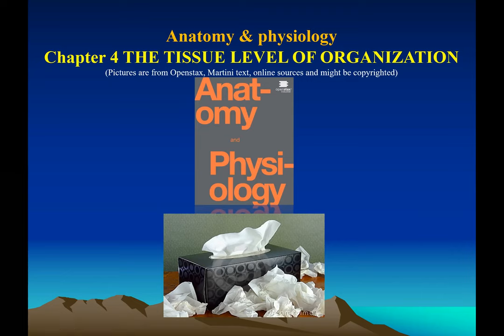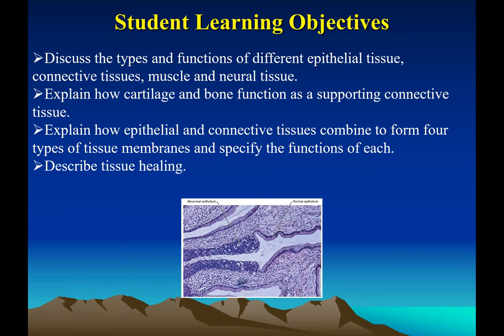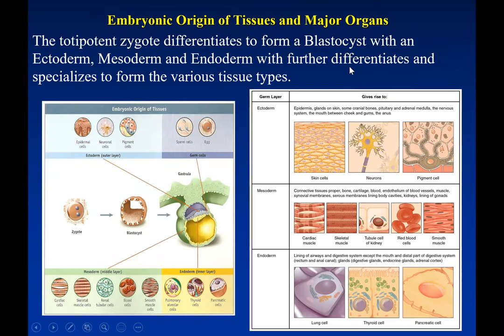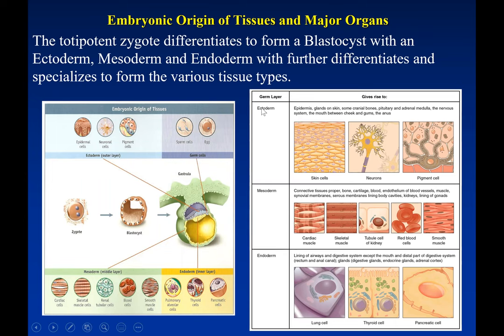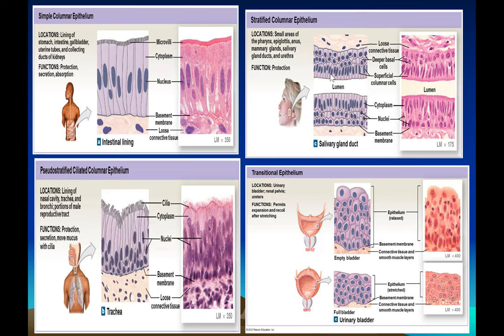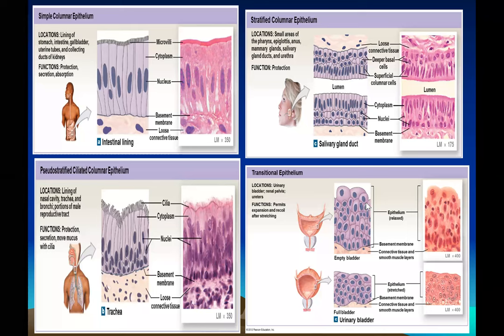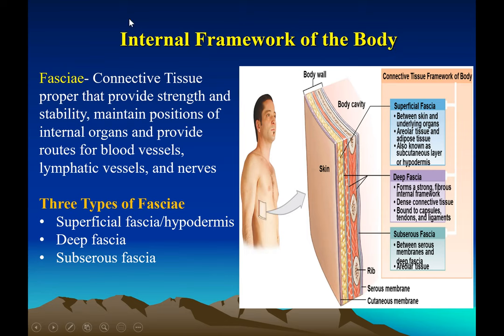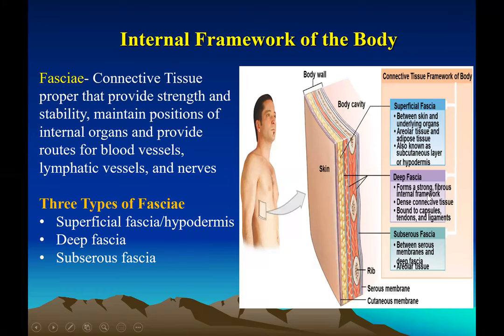Body Tissues Main Points Lecture